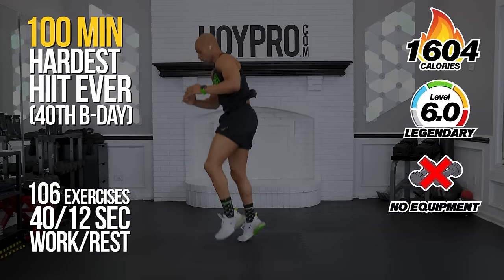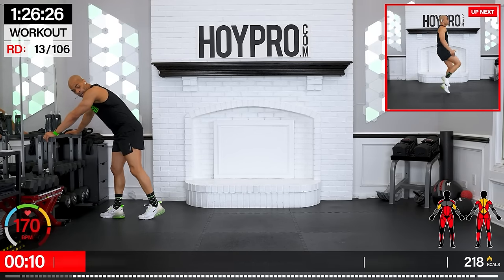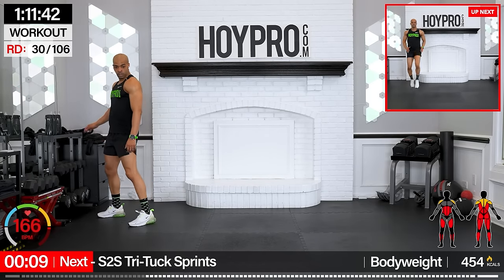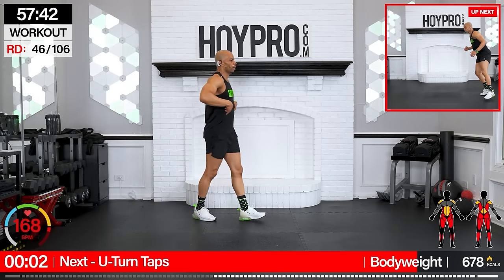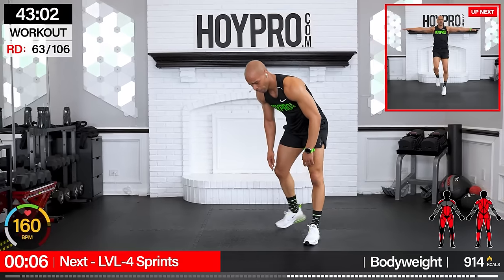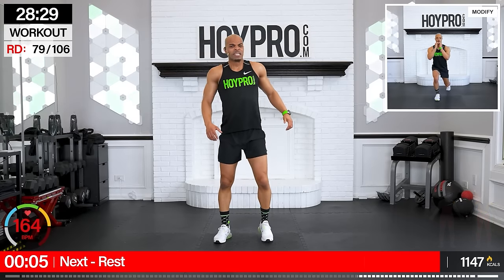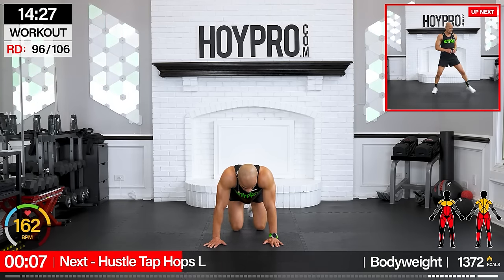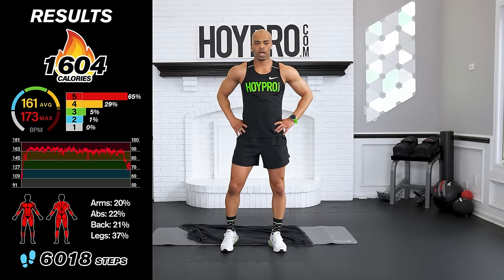HARDEST HIIT WORKOUT EVER! (BURN 1600 CALORIES) No Equipment | Full Body | No Repeat | At Home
This is the HARDEST HIIT WORKOUT EVER CREATED - No Clickbait. No equipment needed, over 100 full body intense exercises (no repeats), 100 minutes of extreme fat burning HIIT cardio, burning up to 1600 calories and 6000 steps. We've taken on extreme 1000 calorie workouts in the past, but for my 40th birthday, we're going to CRUSH IT like never before. Can you survive the hardest HIIT workout ever?

👊 Like our workouts?

Workout Breakdown:

00:00 Intro
00:39 Warm Up
03:55 01 - Level-Up Burpees
04:45 02 - Boomerang Catchers L
05:37 03 - Dbl Tap Heel Click Squats
06:29 04 - Boomerang Catchers R
07:21 05 - Power Knee Burpees
08:13 06 - Diamond Push Climbers
09:05 07 - LVL 3 Side Knees L
09:57 08 - Hi-Low Burpee Jacks
10:49 09 - LVL 3 Side Knees R
11:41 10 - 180 Time Bomb Climbers
12:33 11 - F2B Hand Tap Jugglers
13:25 12 - Burpee Sprawl Tucks
14:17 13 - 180 Tap-Under Sprints
15:09 14 - Quad Killer Crawls
16:01 15 - Tri-Climb Hops
16:53 16 - F2B Ziggy Sprints
17:45 17 - Boing Boing Burpees
18:37 18 - STRUGGLERS
19:29 19 - Half Whole Tucks L
20:21 20 - Downward Geckos
21:13 21 - Half Whole Tucks R
22:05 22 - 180 Switch Lunges
22:57 23 - Suicide Drops
23:49 24 - T-Jugglers
24:41 25 - Side Lunge Ab Twist Sprawls L
25:33 26 - S2S Sky Switches
26:25 27 - Side Lunge Ab Twist Sprawls R
27:17 28 - S2S Push Climbers
28:09 29 - F2B Uppercut Knees
29:01 30 - S2S Tri-Tuck Sprints
29:53 31 - Jack-5 Burpees
30:45 32 - S2S Peak Valley Sprints
31:37 33 - Jack In the Box Squats
32:29 34 - Side Lunge Spin Hops L
33:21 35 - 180 Fly Sprints
34:13 36 - Side Lunge Spin Hops R
35:05 37 - Dive-Bomber Tucks
35:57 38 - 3-Way Slanted Sprints L
36:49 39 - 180 Rainbow Kick Climbers
37:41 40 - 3-Way Slanted Sprints R
38:33 41 - Pause Jack Calves
39:25 42 - Hustle Tap Crawls L
40:17 43 - Alt Rainbow Power Kicks
41:09 44 - Hustle Tap Crawls R
42:01 45 - F2B Half Juggler Sprints
42:53 46 - U-Turn Taps
43:45 47 - Quick Burpee Sprawls
44:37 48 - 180 Plyo Lunge Hops
45:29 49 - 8-Push Low Holds
46:21 50 - Dbl Jack Star Hops
47:13 51 - Half Whole Burpees L
48:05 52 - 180 Fast Slow Tap-Unders
48:57 53 - Half Whole Burpees R
49:49 54 - L2R Money Jacks
50:41 55 - Wounded Beast Burpees L
51:33 56 - F2B Ickey Sprints
52:25 57 - Wounded Beast Burpees R
53:17 58 - Donkey Sprints
54:09 59 - S2S Plyo Knee Uppercuts L
55:01 60 - Gravity Squats
55:53 61 - S2S Plyo Knee Uppercuts R
56:45 62 - Clockwork Push-ups
57:37 63 - LVL-4 Sprints
58:29 64 - S2S Plyo Heisman Slams
59:21 65 - L2R V-Jab Tucks
01:00:13 66 - Twist-Tap Fly Sprints
01:01:05 67 - Falcon Punch Knees L
01:01:57 68 - Scramble Jacks
01:02:49 69 - Falcon Punch Knees R
01:03:41 70 - Pike-Tap Clap Push-ups
01:04:33 71 - S2S Dbl Jack Pause Sprints
01:05:25 72 - Stutter Lunge Add Swings L
01:06:17 73 - V-Worm Lunges
01:07:09 74 - Stutter Lunge Add Swings R
01:08:01 75 - Inchworm Slams
01:08:53 76 - Side V-Sprints L
01:09:45 77 - Wide Pedal Burpees
01:10:37 78 - Side V-Sprints R
01:11:29 79 - Pedal Feet Typo Squats
01:12:21 80 - Dive-Bomber Hops
01:13:13 81 - Cliffhangers
01:14:05 82 - S2S High Karaoke Sprints
01:14:57 83 - Obstacle Hops L
01:15:49 84 - Tri-Switch Jacks
01:16:41 85 - Obstacle Hops R
01:17:33 86 - Sprinter Drills
01:18:25 87 - Detonation Push-ups
01:19:17 88 - Relay Climbers
01:20:09 89 - Switch Lunge Swing Kicks
01:21:01 90 - ISO Switch Kick Burpees
01:21:53 91 - S2S Jab Sprints
01:22:45 92 - Hop-Over Tuck Jumps
01:23:37 93 - Hi-Low Plank Jacks
01:24:29 94 - Traffic Sprints
01:25:21 95 - Hero Tap Burpees
01:26:13 96 - Hustle Tap Hops L
01:27:05 97 - Alt Squat Tap Tucks
01:27:57 98 - Hustle Tap Hops R
01:28:49 99 - Brisk March Switches
01:29:41 100 - Dead-Man Burpees
01:30:33 101 - Brisk Jugglers
01:31:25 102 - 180 Slam Hops
01:32:17 103 - Stacked Foot Push-ups
01:33:09 104 - S2S High Knee Tap-Unders
01:34:01 105 - Hit & Runs
01:34:53 106 - Marathon Burpees
01:36:24 Cool Down